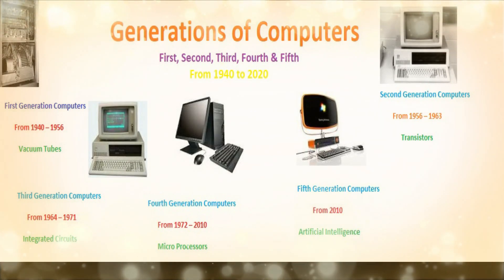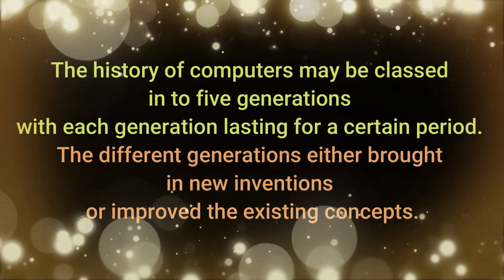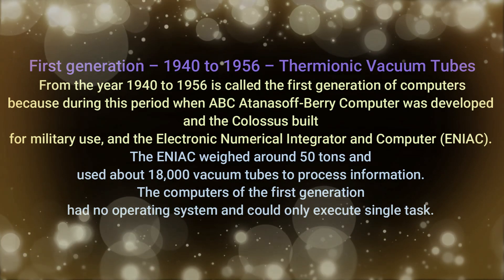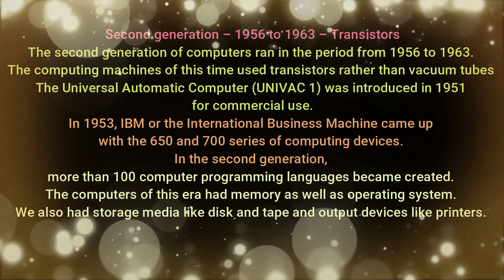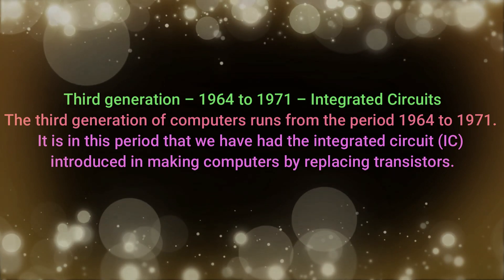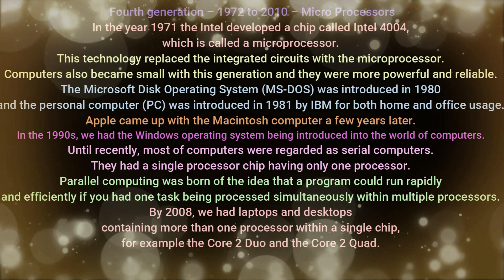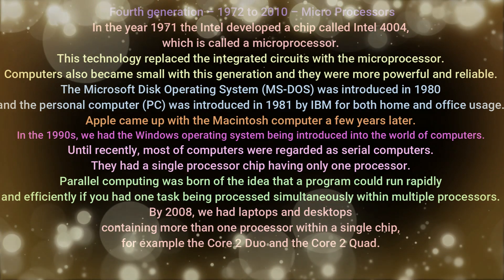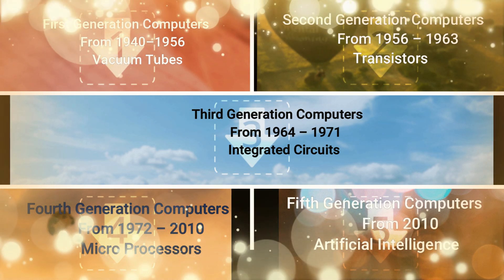Generations Of Computer | History Of the Computers - 2019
The five generations of the computers explained in detail.
The first generation introduced us to Vaccum Tubes.
The Second generation introduced us to Transistors.
The Third generation introduced us to Integrated Circuits.
The Fourth generation introduced us to Microprocessor.
The Fifth generation is beginning to use Artificial Intelligence.